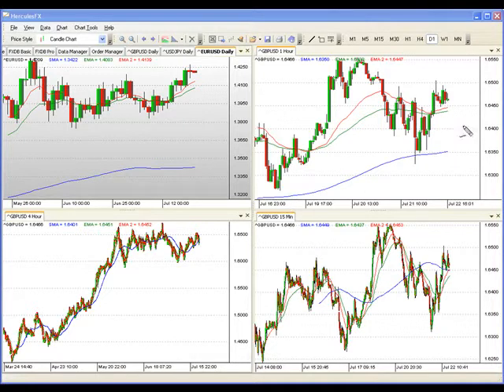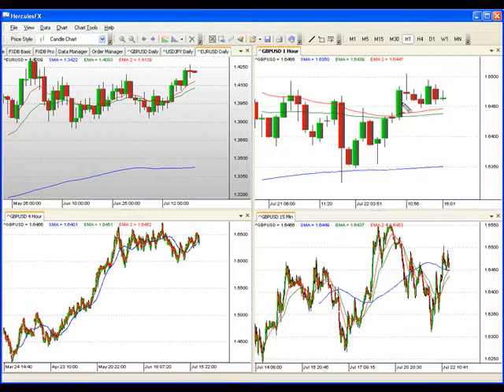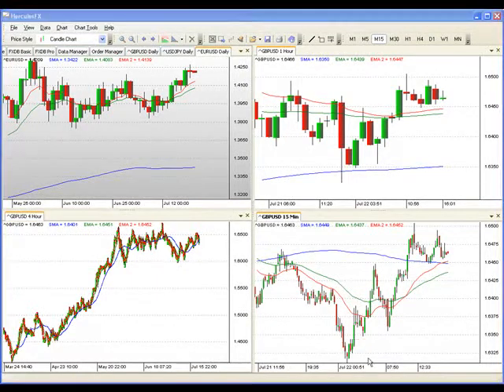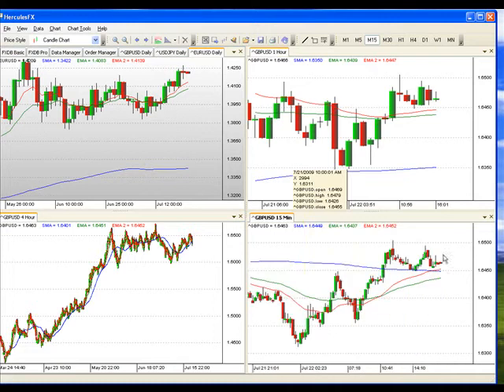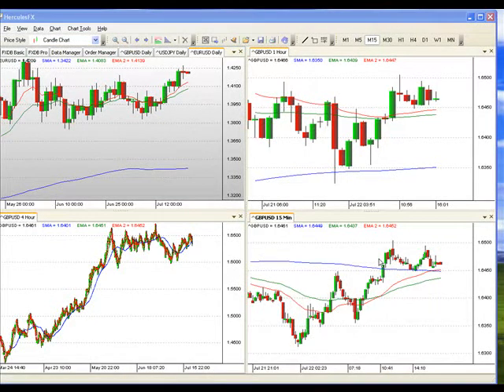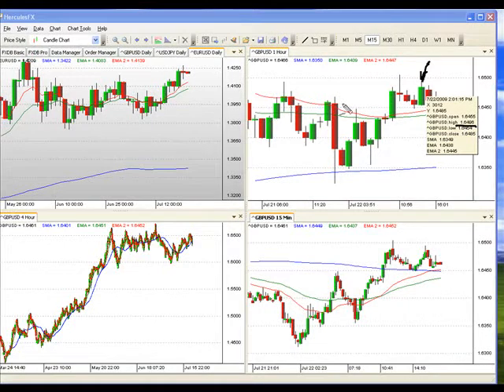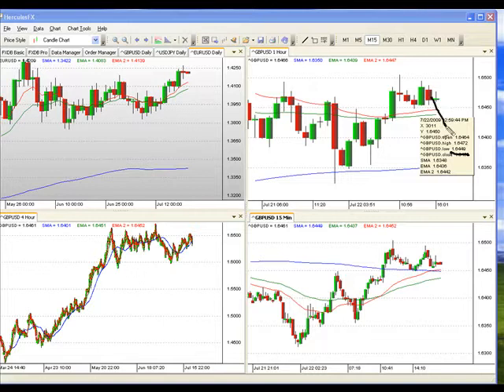Free Forex Resources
(Live Forex Trade Analysis - 7/22/09).  Look over a Forex Trading Professional's Shoulder while he analyzes the Forex Market and Makes Live Trade Recommendations.